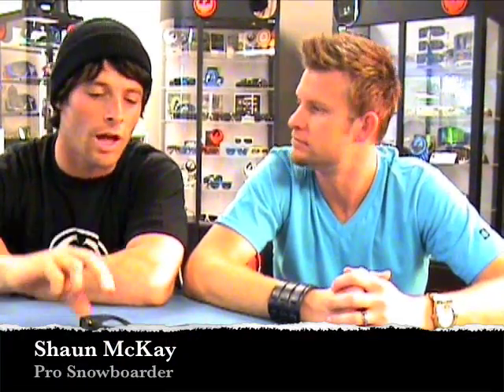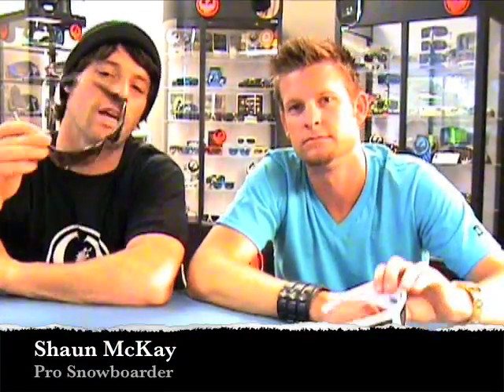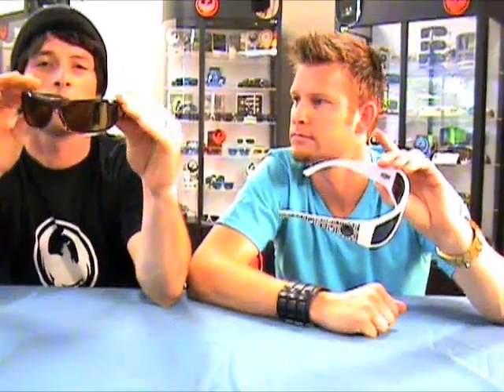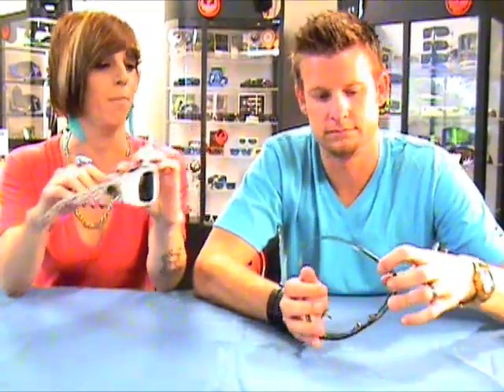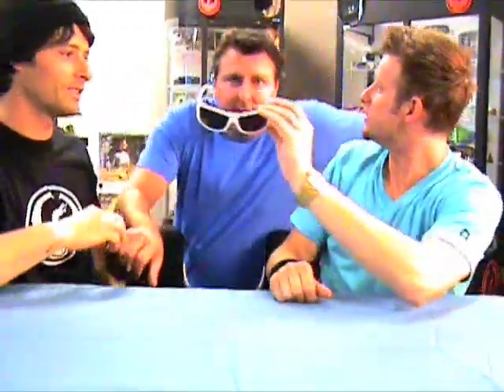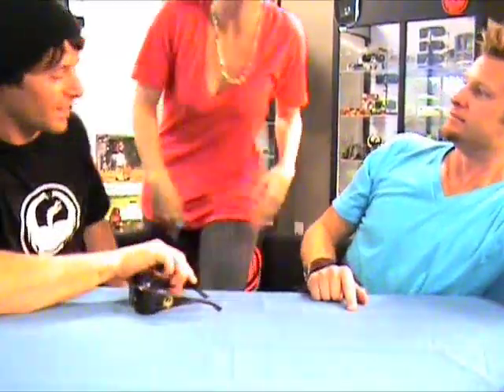Dragon Calaca Sunglasses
Where retro meets urban, Dragon designs the latest must-have shade for all urban trendsetters. Seizures anyone? Order all your Dragon sunglasses online today. We are an authorized dealer of Dragon Sunglasses. Do not risk your dealer warranty, always choose authorized dealers when making online purchases.